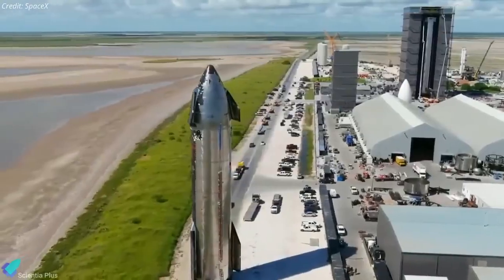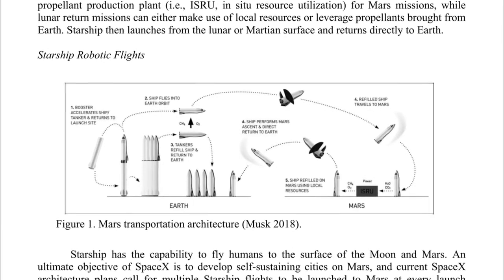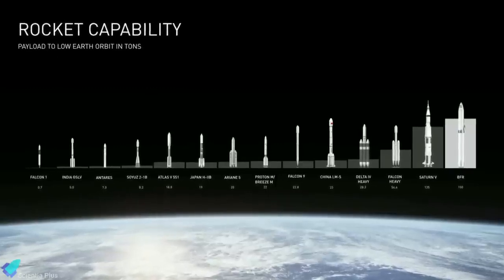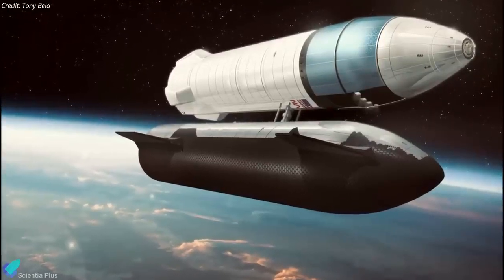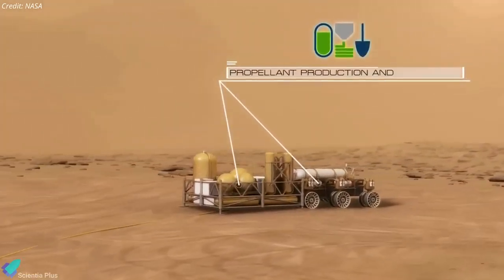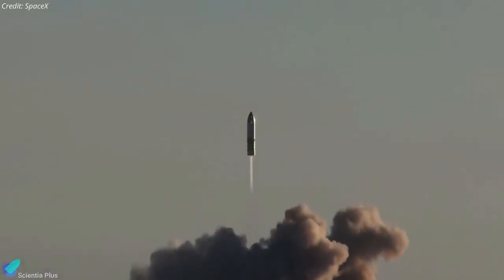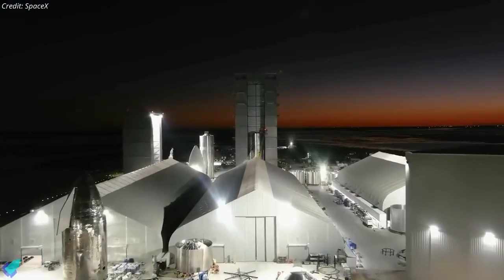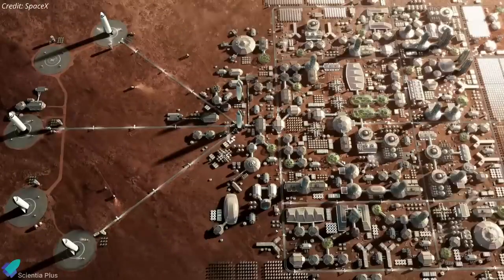How to Build a Mars Base with a Bunch of Starships SpaceX's OFFICIAL Plan Explained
Nyangweso News Media: your premier source for comprehensive coverage and analysis of education news, breaking news in Africa, political analysis, disaster coverage, Christian insights, motivational talks, entertainment updates, science discoveries, Kenya news, African perspective, and global coverage. Based in Kenya, we bring you insightful content from across Africa and the world. Stay informed and inspired with our in-depth reports and engaging discussions. NyangwesoNewsMedia ScienceInsights BreakingNews # Kenya politics breaking news education online news ruto railaodinga EducationNews BreakingNewsAfrica PoliticalAnalysis DisasterCoverage ChristianInsights MotivationalTalks EntertainmentUpdates ScienceDiscoveries KenyaNews AfricanPerspective GlobalCoverage Africa WorldNews."